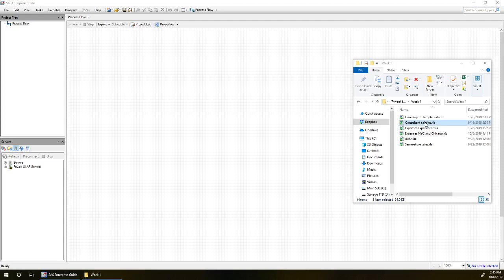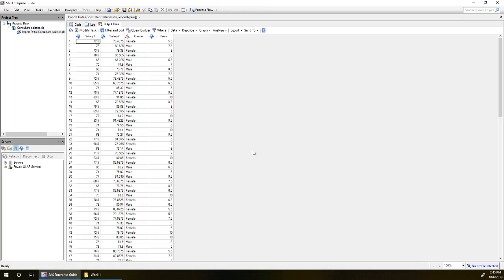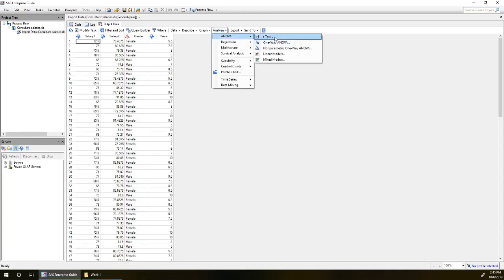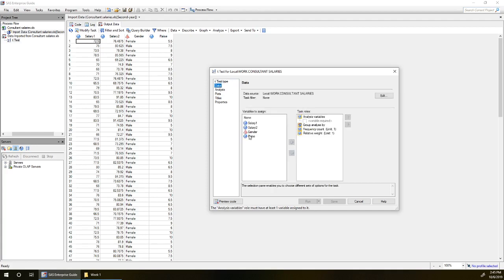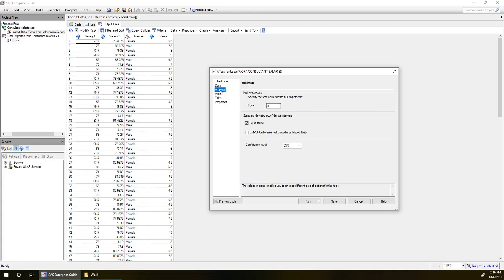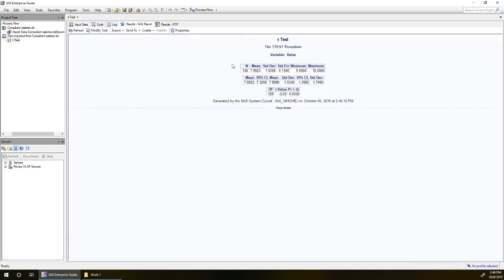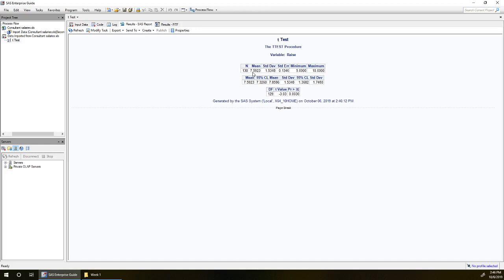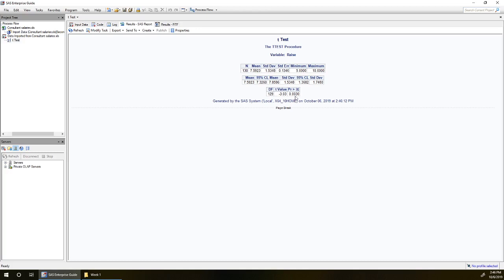Consultant Salaries One sample t test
First of a series of three videos showing how to perform t-tests in Enterprise Guide on a set of consultants' salary data.